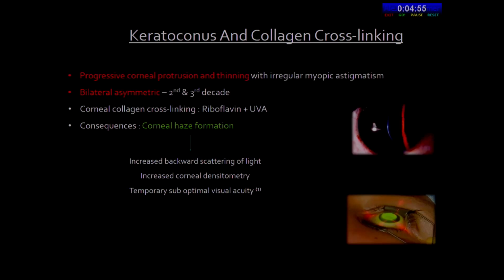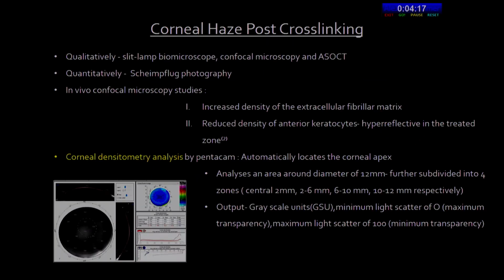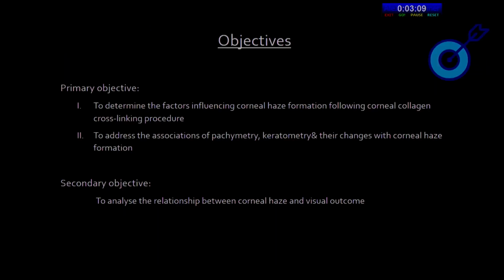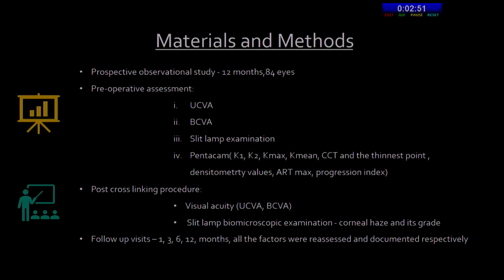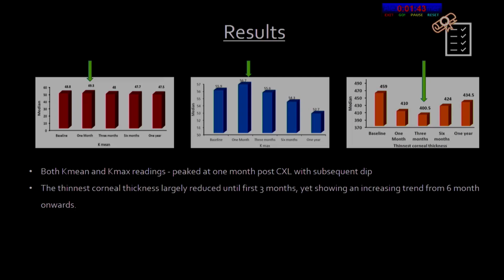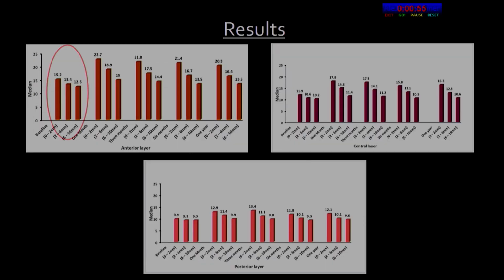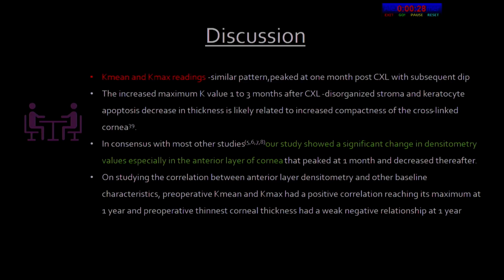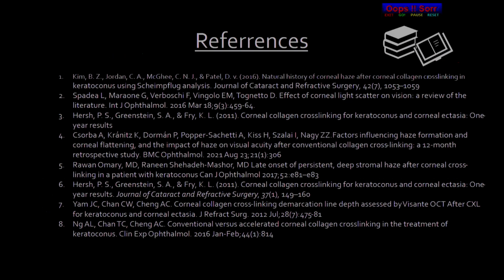AIOCMT3 2024 Free Paper Cornea II FP320 Dr Garima Rath Factors influencing corneal haze post c